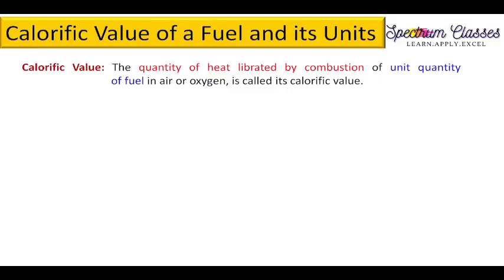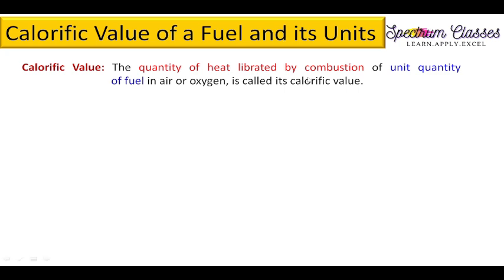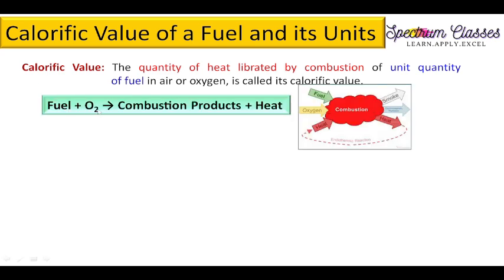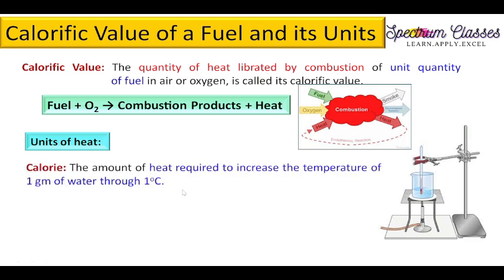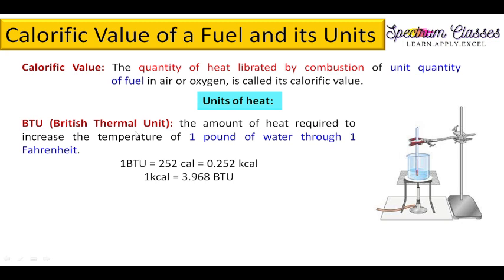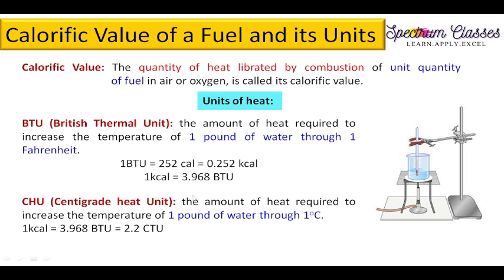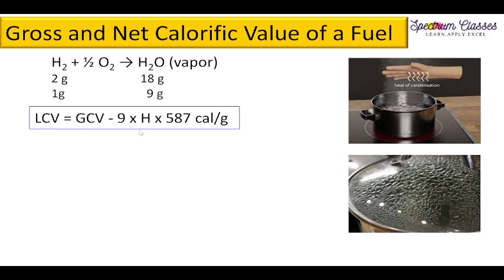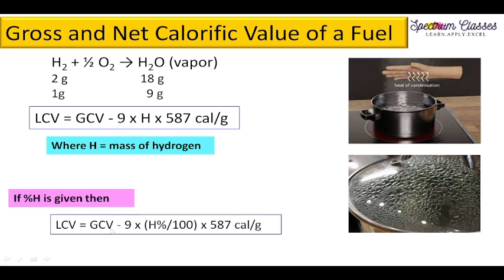What is Gross and Net Calorific Value | or High Calorific Value and Low Calorific Value | Fuel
Fuel and its Units| Gross and Net Calorific Value | High Calorific Value and Low Calorific Value